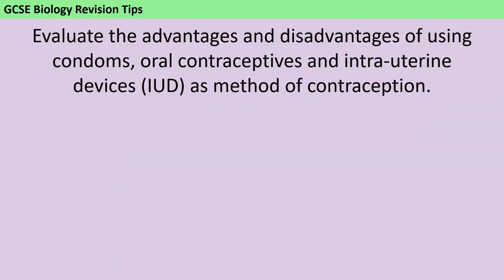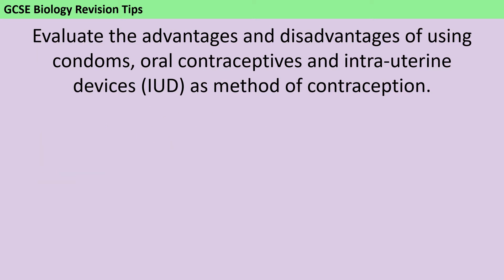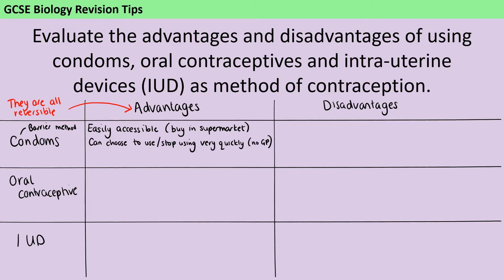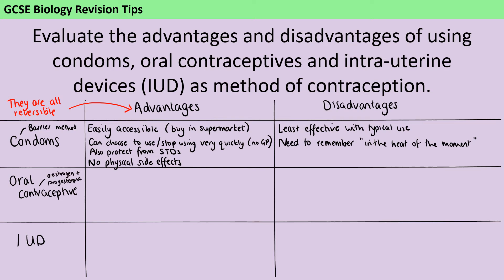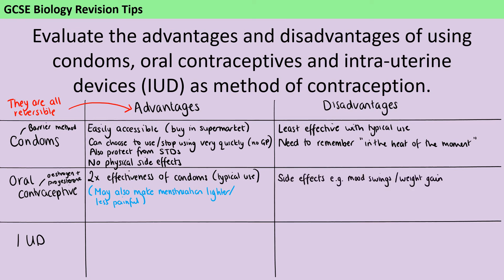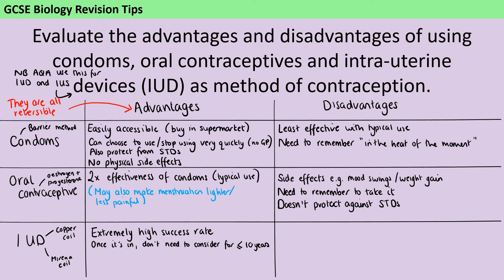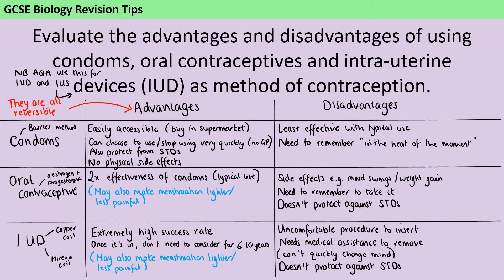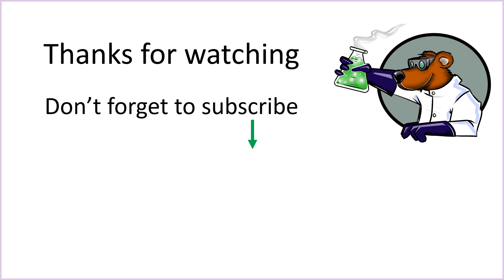Dr de Bruin's AQA 6 mark science challenge - Day 40 - Contraception